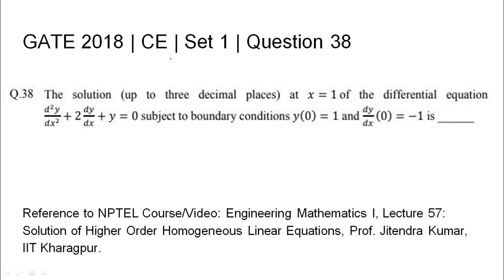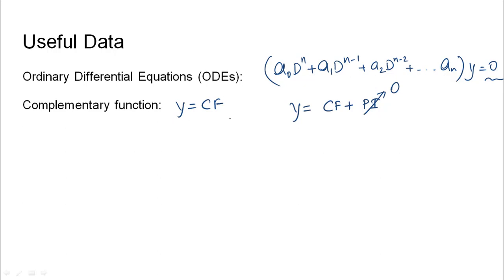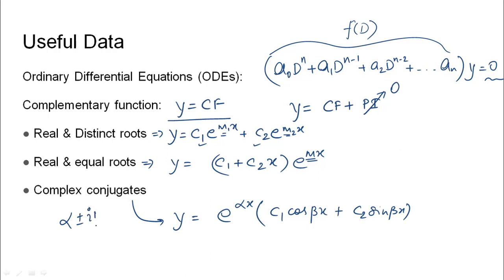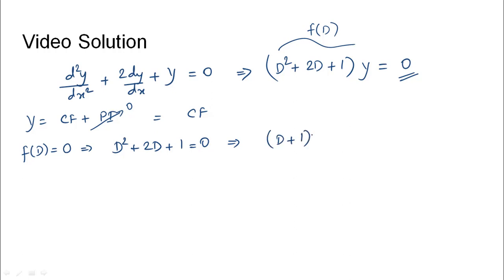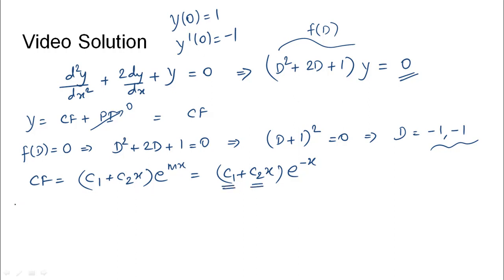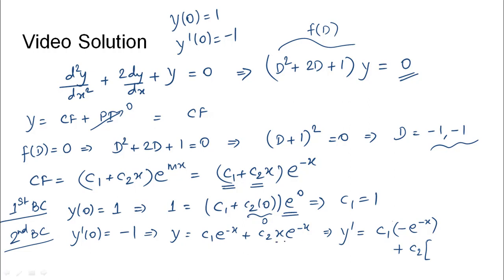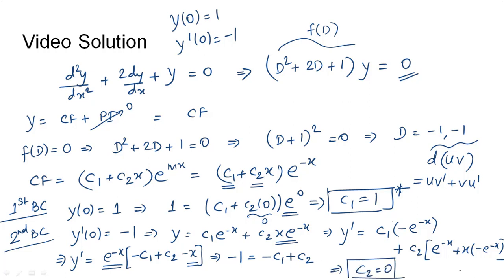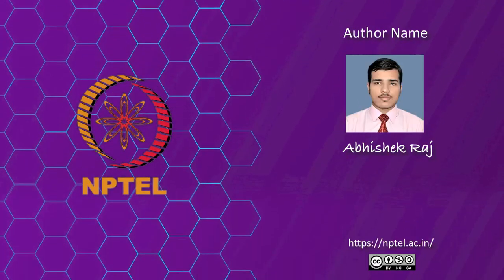Q38 CE 2018 S1